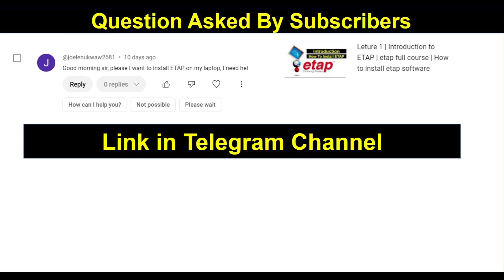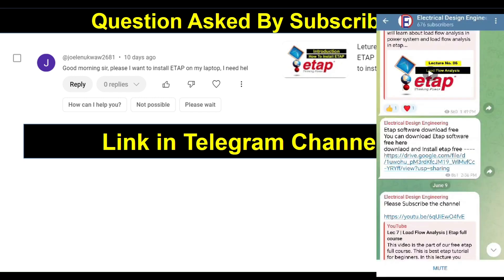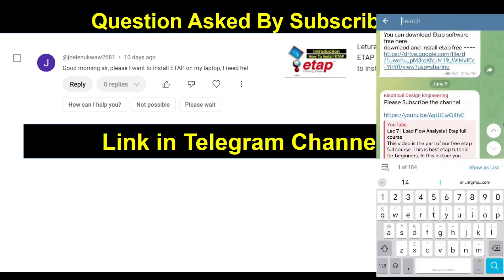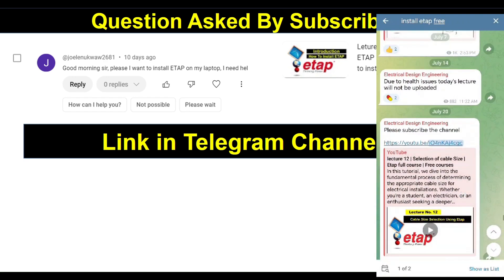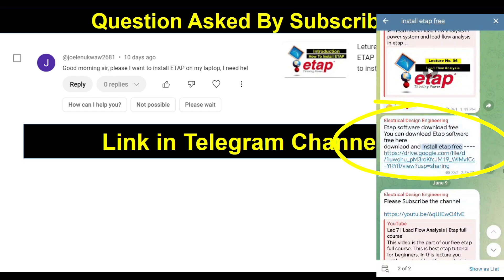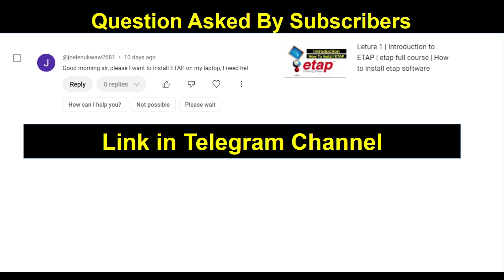Lecture 24 | Question Asked by Subscribers | Free etap course